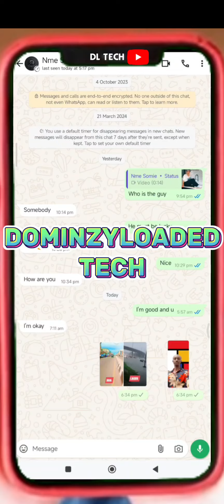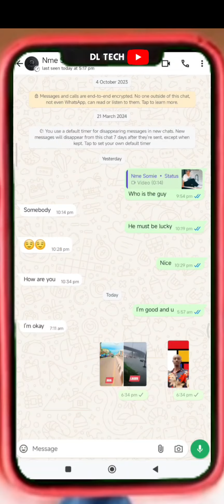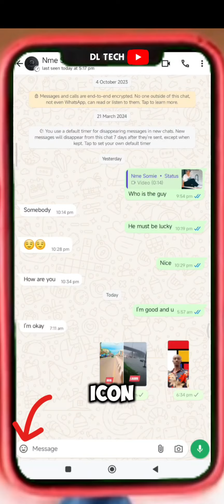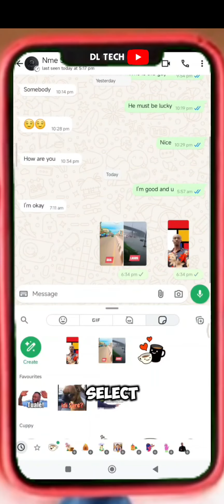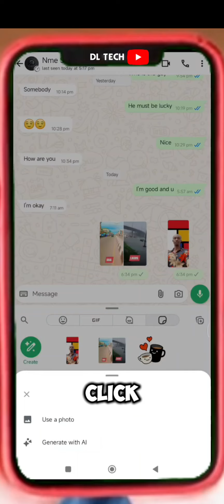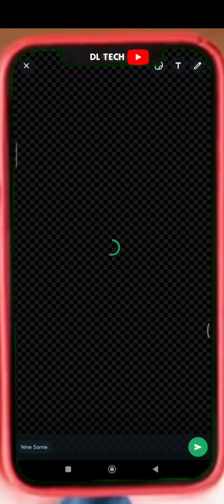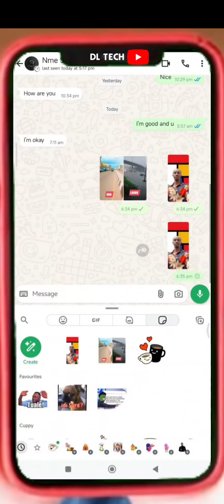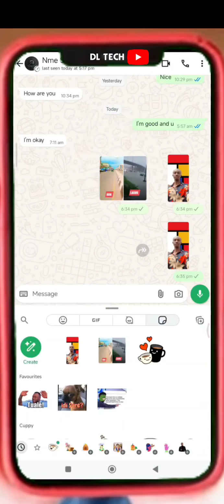How To Create WhatsApp Stickers Using Your Picture | WhatsApp Tutorial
learn How To Create WhatsApp Stickers Using Your Picture

Engage on this video by Liking, commenting and sharing it.

How to use stickers | WhatsApp
sticker makers for WhatsApp
how to make WhatsApp Stickers
how to make a WhatsApp sticker with using any app